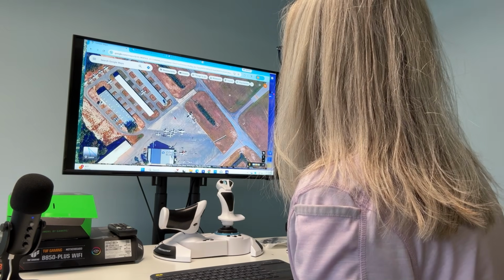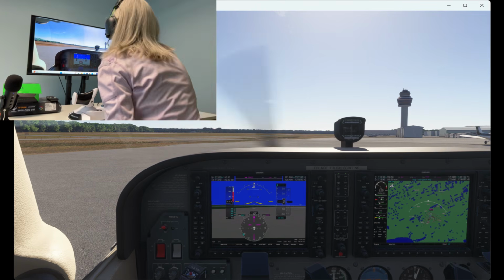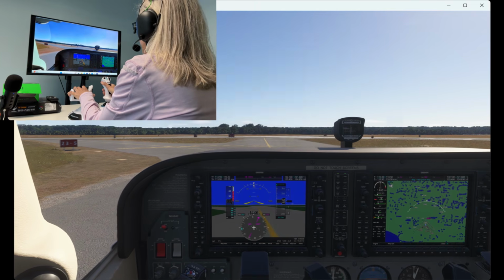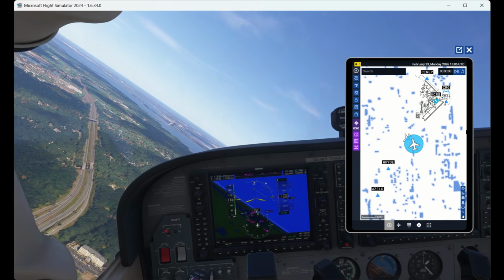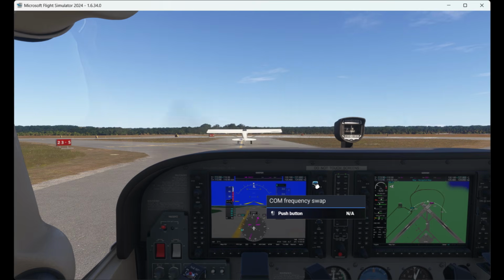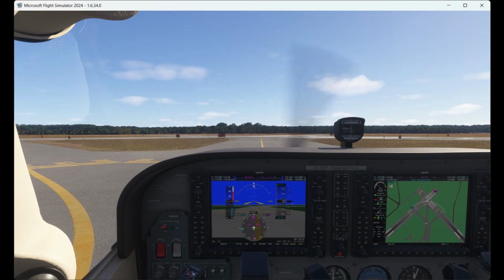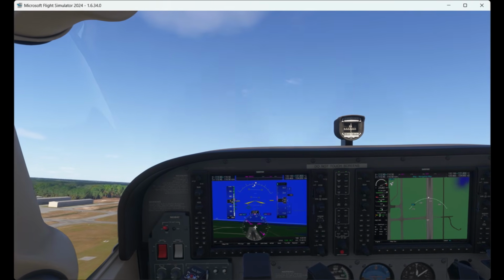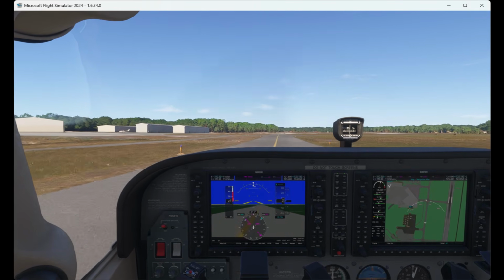MSFS 2024 + SayIntentions AI ATC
Meredith test drives Microsoft Flight Simulator 2024 with SayIntentions.AI's virtual ATC add-on.